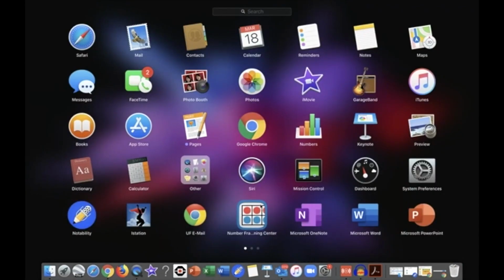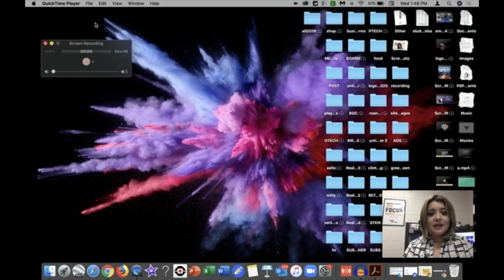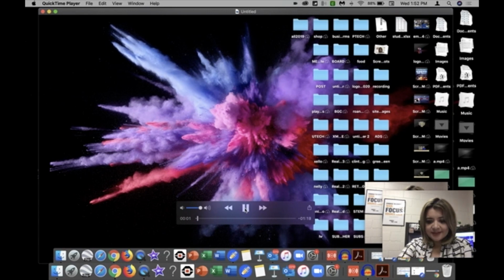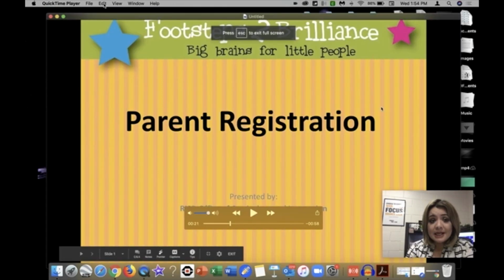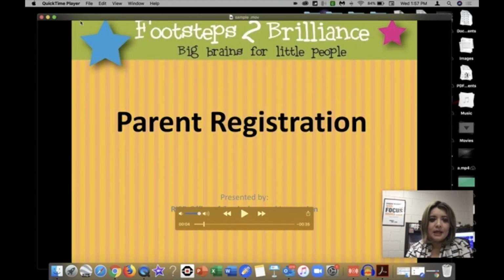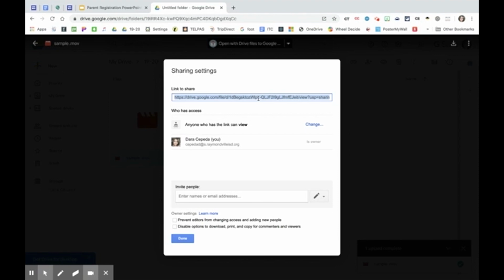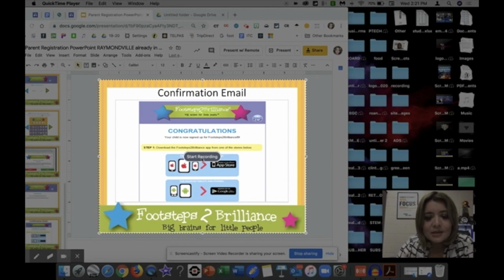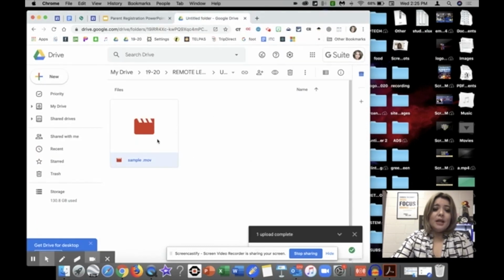Record your lessons with your macbook-no license purchase required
Learn how to record your lessons for remote learning by using the QuickTime player app.  (I apologize for the fuzziness of the video, I was using another app so you can see all the steps done with QuickTime.  I promise QuickTime screen recording it's done in HD quality)